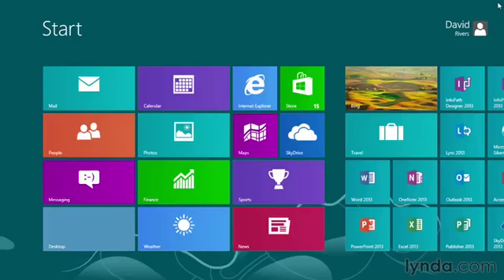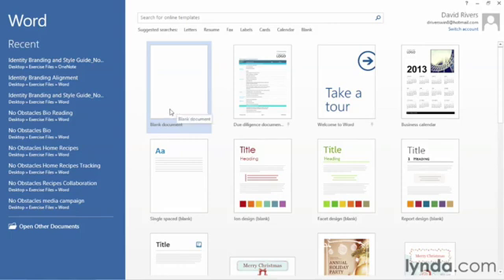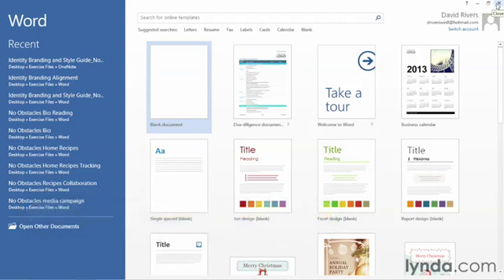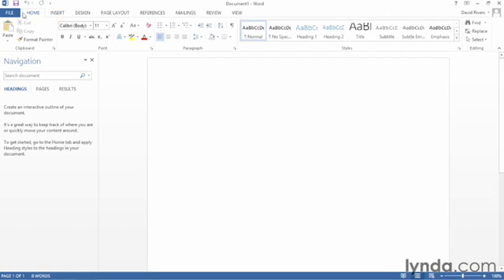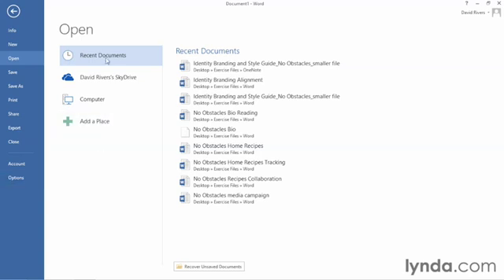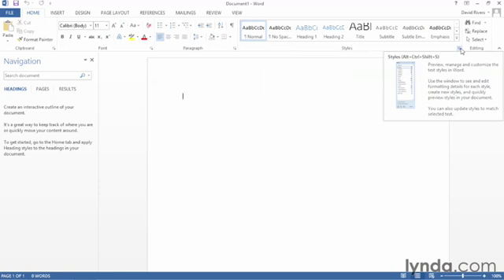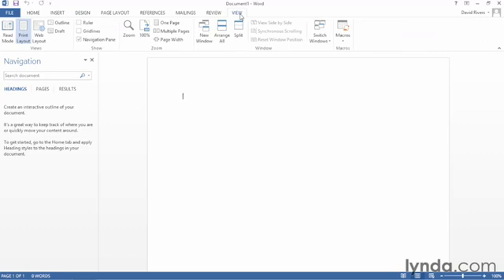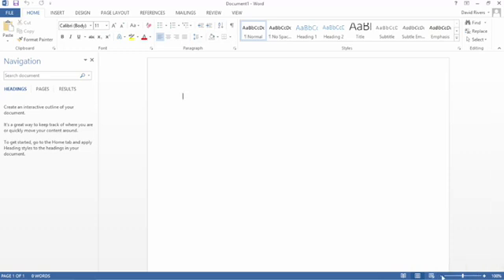Word 2013 Word Interface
Day-1 Ms Office Interface of Ms Word 2013